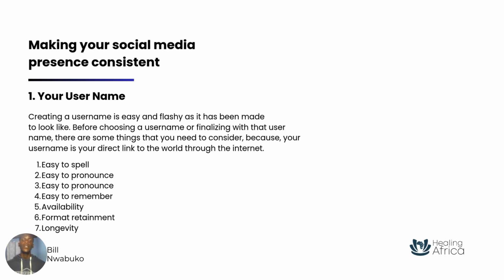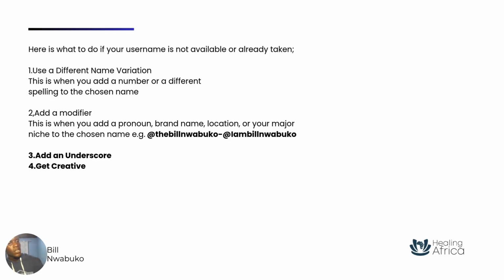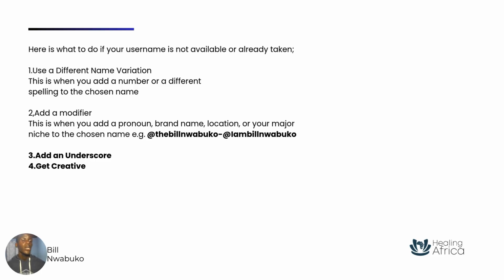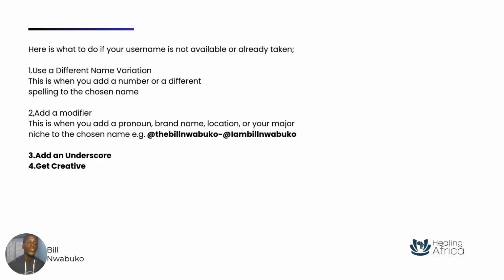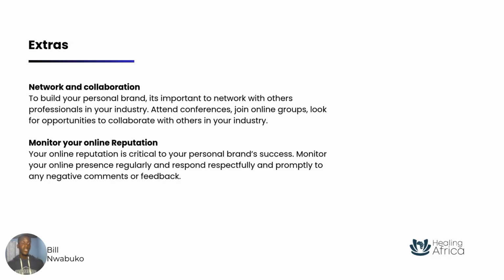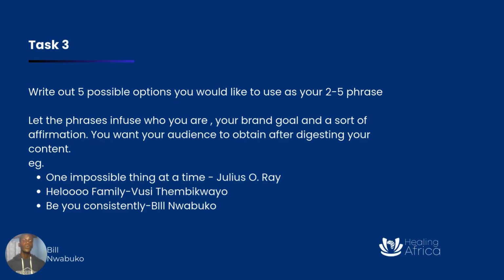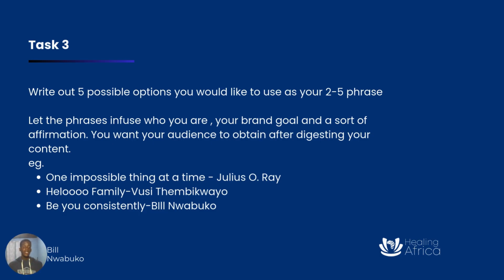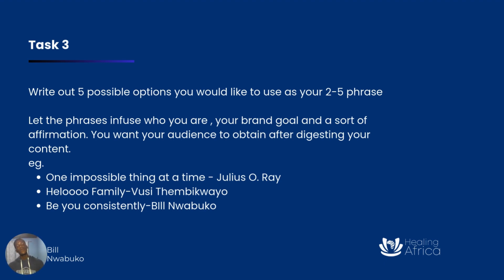Personal Branding 4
Have you been struggling to maintain consistency on social media? This video is for you.